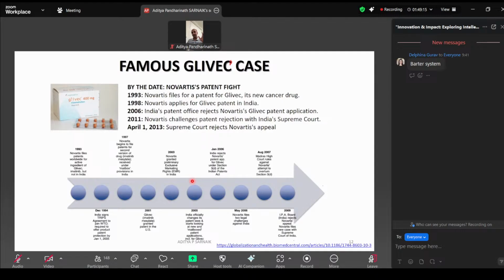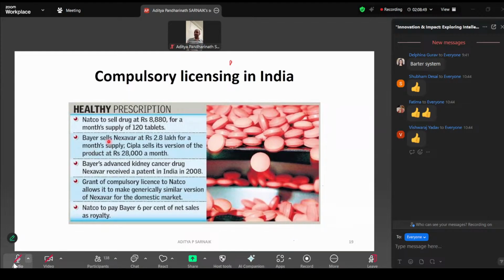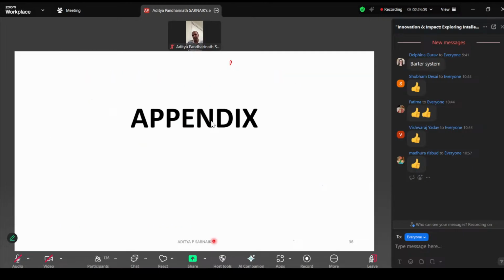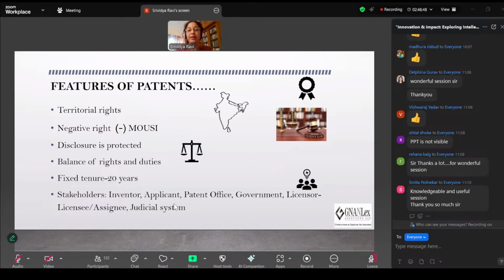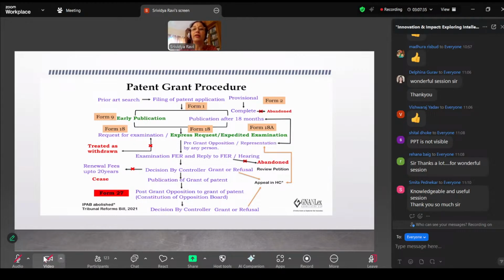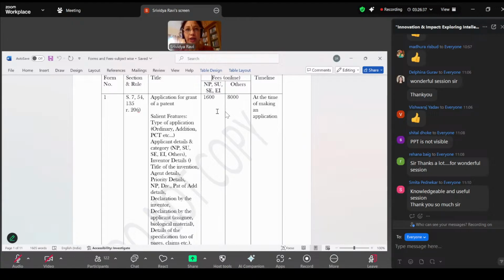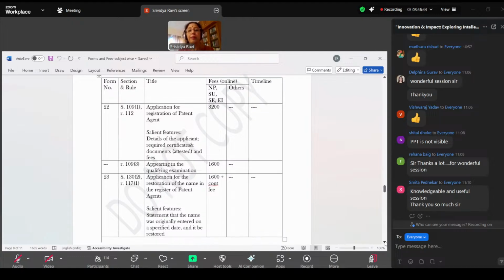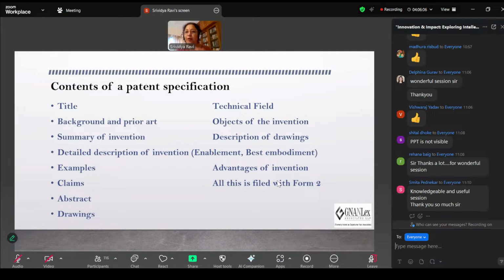"Innovation & Impact: Exploring Intellectual Property Rights and Research Grant Opportunities" Ti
"Innovation & Impact: Exploring Intellectual  Property Rights and Research Grant  Opportunities"
Time: Jul 25, 2025 09:00 AM Mumbai, Kolkata, New Delhi